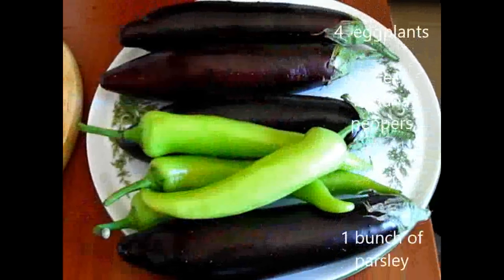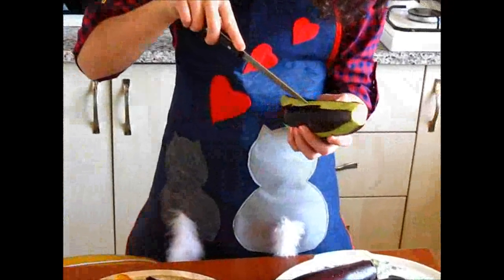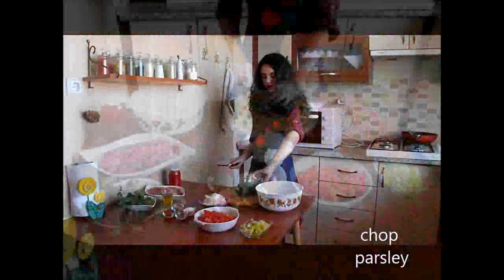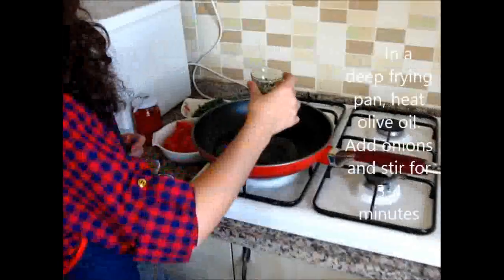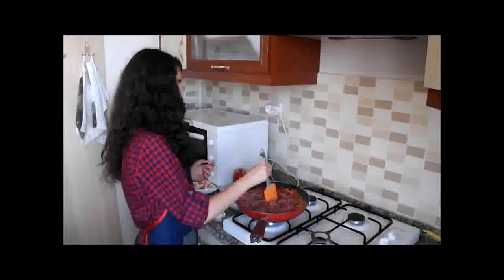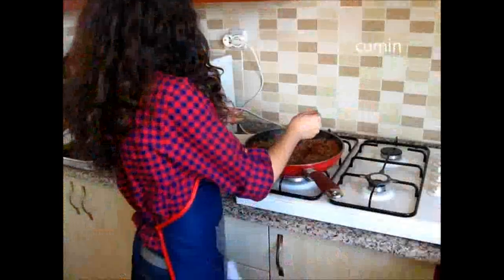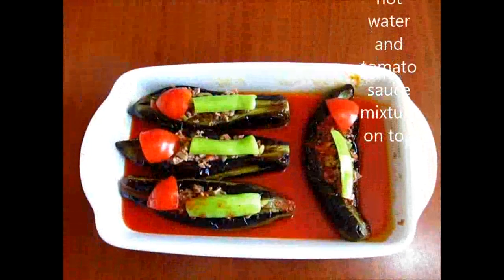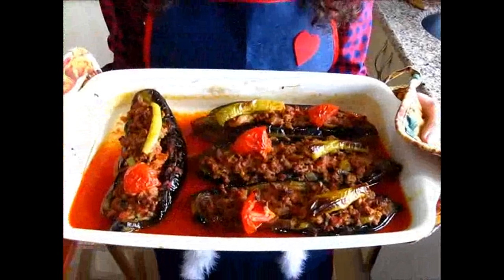Stuffed Eggplant - Karnıyarık Video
prepared by the students of Şehitasım Primary School